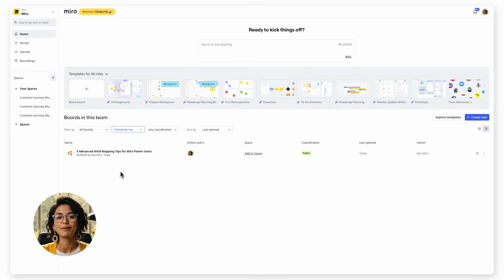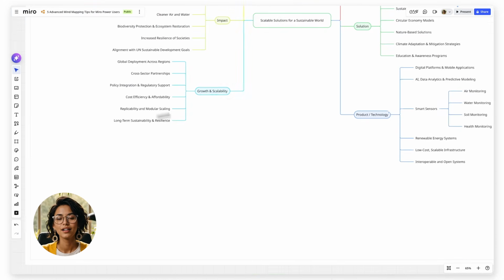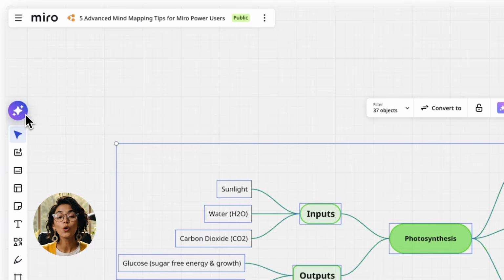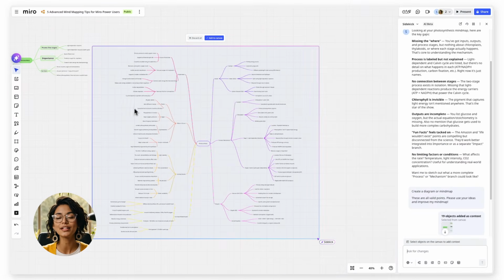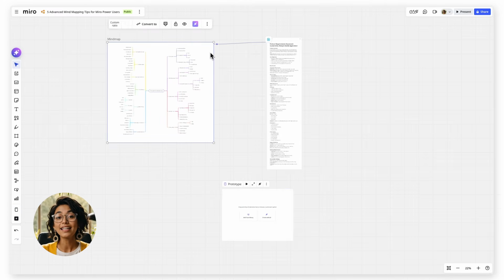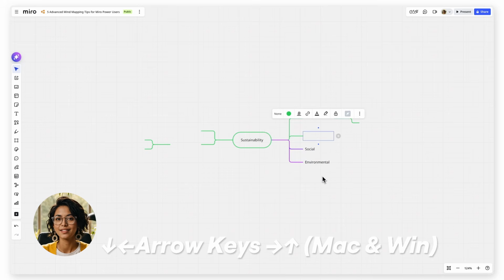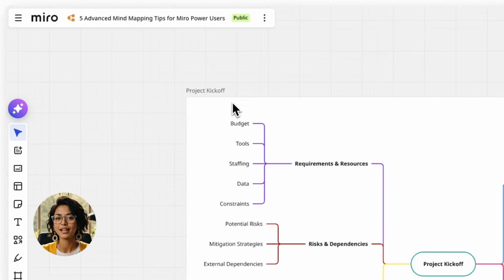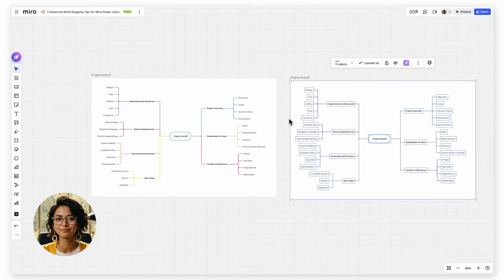5 Advanced Mind Mapping Tips for Power Users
You already know how to create mind maps in Miro. This video is about mastering them. These five advanced techniques will change how you plan, collaborate, and build in Miro, from turning mind maps into interactive navigation hubs to using Miro Flows to go from rough ideas to a clickable prototype in minutes.

If you've been using mind maps as static documents, this is your sign to stop. When combined with Miro AI, Sidekicks, and Flows, your mind map becomes the starting point for your entire workflow, not the end of it.

00:00 - Intro
00:16 - Mind Maps as Navigation Hubs
00:56 - Sidekicks as Your Co-Thinker
01:35 - Transform Mind Maps with Miro Flows
02:07 - Master Mind Mapping Keyboard Shortcuts
02:41 - Template Your Thinking Patterns
03:18 - Outro

📺 New to mind maps in Miro? Watch our Mind Map playlist here → [LINK]